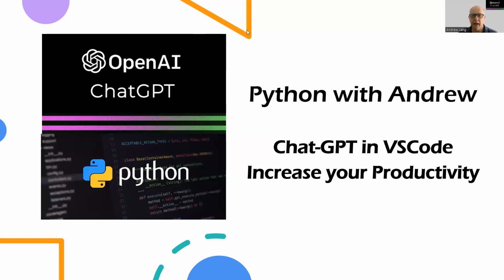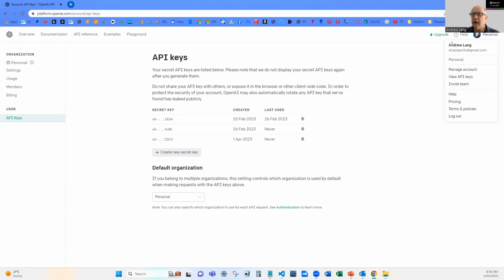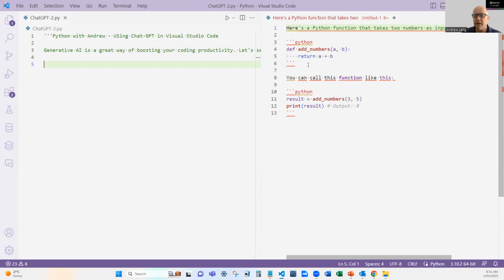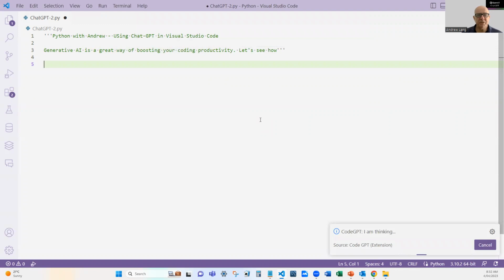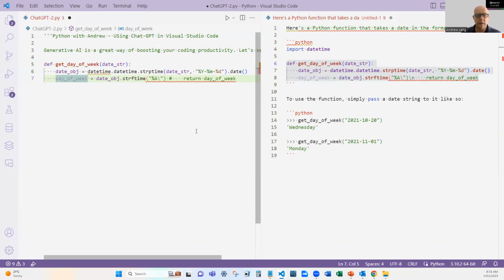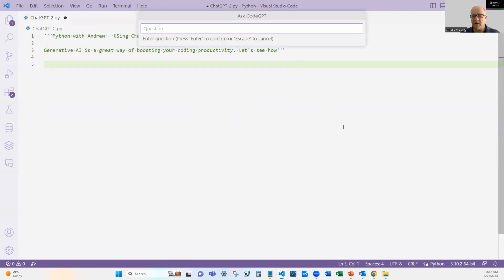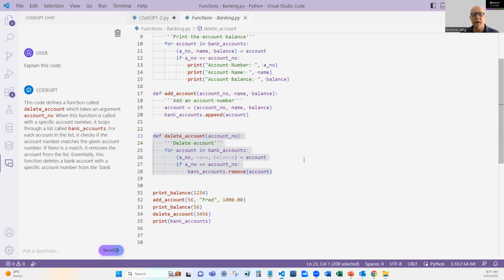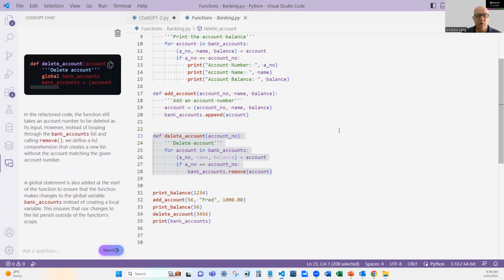Chat GPT in Visual Studio Code - Increase your Productivity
Chat-GPT is all the rage at the moment. There is a new extension in VS Code where you can use Chat-GPT to write, document, explain ad improve code. Let's take a look at how we can use this to improve productivity and where is it all heading.

Python with Andrew covers programming to help you learn new techniques. Using Visual Studio Code as our editor we look at the code and explain good and bad techniques. My focus is to keep it simple - making it easier to learn and making your code better for the long term.